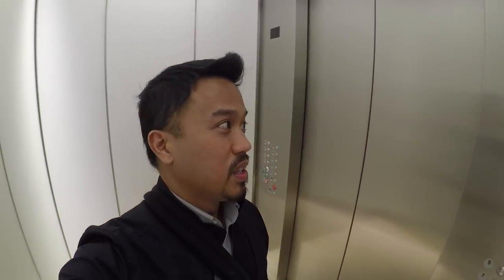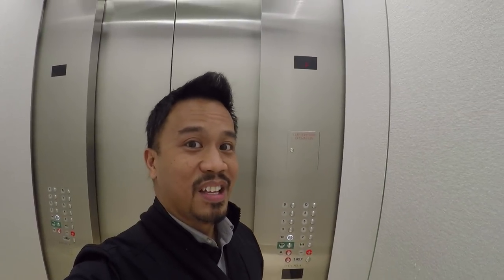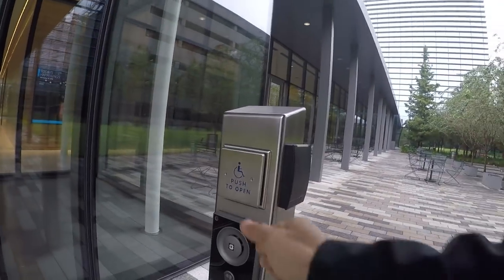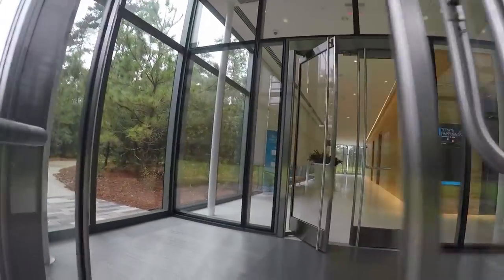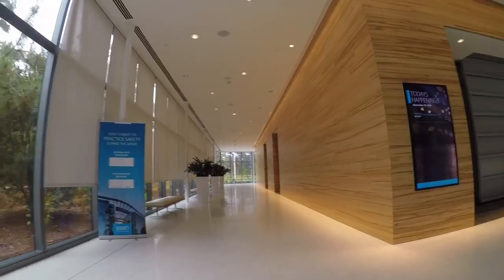Honda Ruckus: To many projects at once! "Sad" VLOG Story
This is what happens when you take on to many projects at one time and how it deflates your wallet.
I also included a sad story about not being able to ride. Please watch and let me know what you think